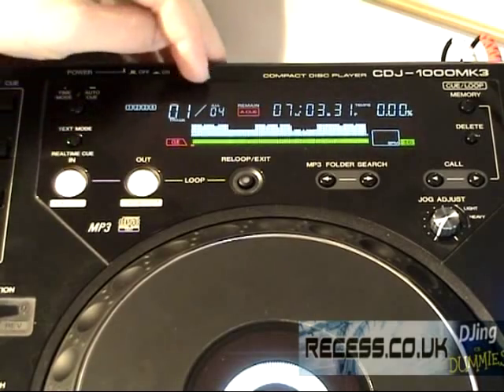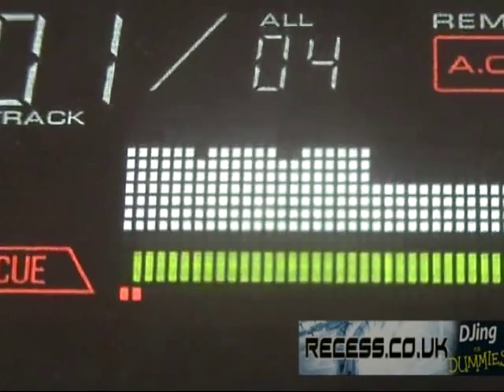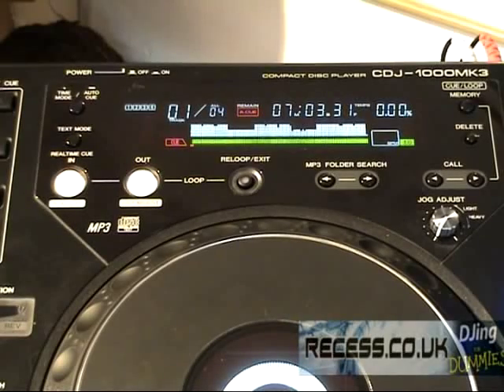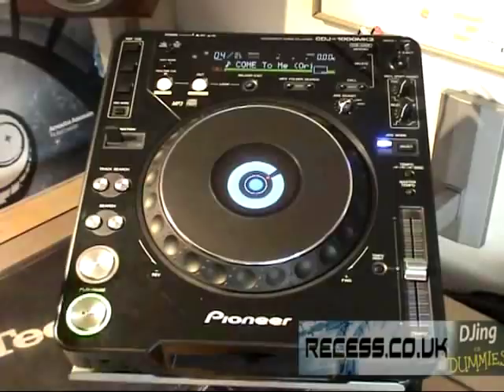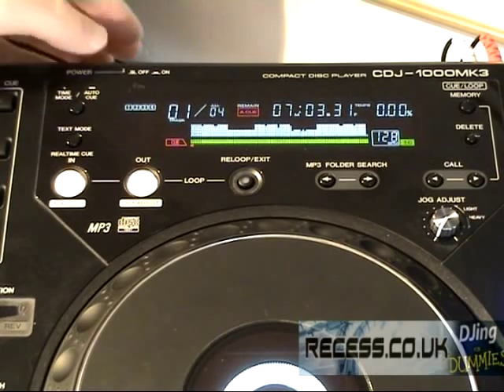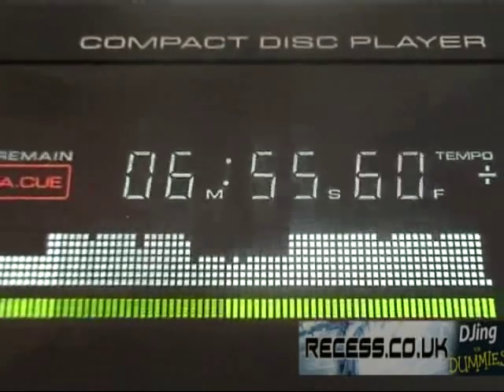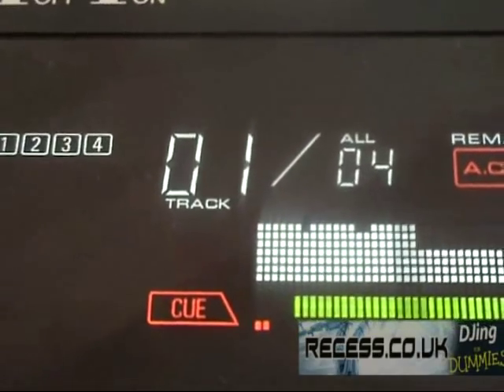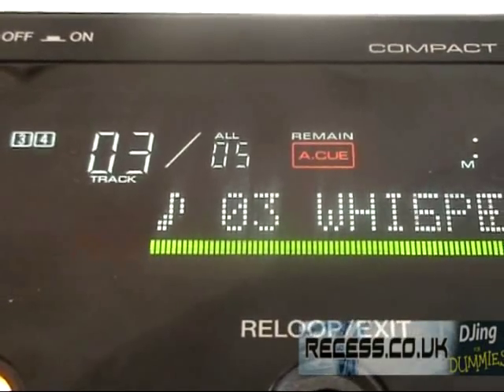The CDJ1000 Display - DJing for Dummies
Taking a crash course look at the display on the Pioneer CDJ1000. Looking at the waveform readout and how to navigate to find the track you want to play. - to support DJing for Dummies.